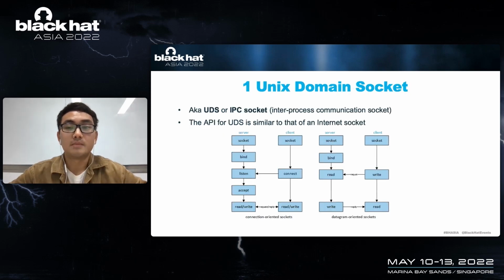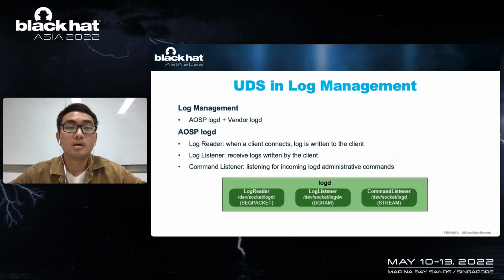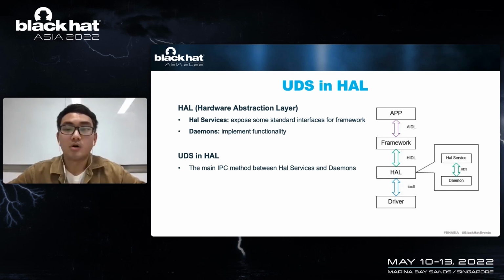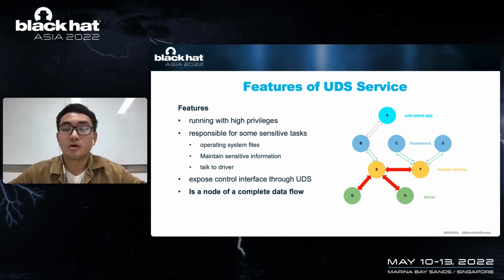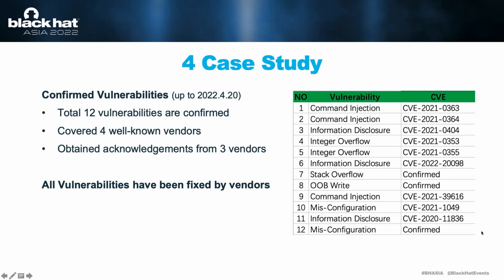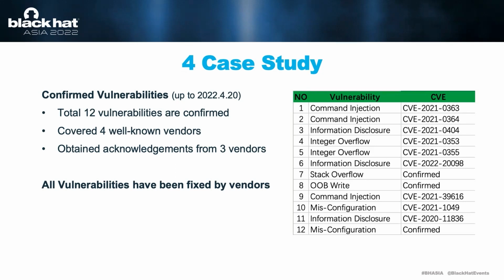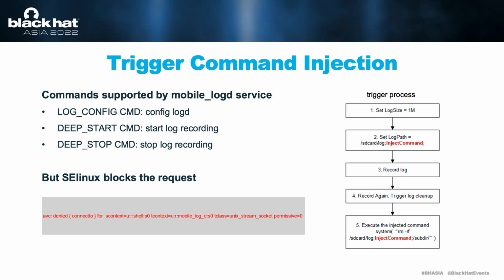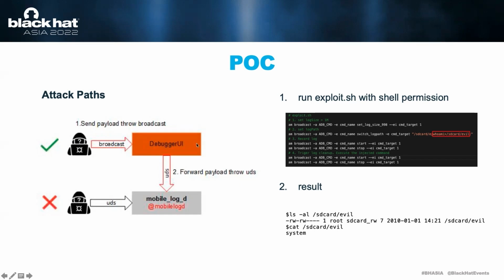Unix Domain Socket: A Hidden Door Leading to Privilege Escalation in the Android Ecosystem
Unix domain socket (UDS) is an important inter-process communication (IPC) mechanism in the Android ecosystem. It can transfer IPC data safely with its access control strategies. In general, third-party applications cannot directly communicate with UDS services because of the restriction of SELinux. Thus, vendors often ignore the security of UDS services. Worse still, they may introduce additional vulnerabilities into UDS from insecure design, implementation, and misconfiguration. As a result, UDS becomes a hidden attack surface that can cause privilege escalation in the Android ecosystem.

By: Dongxiang Ke, Lewei Qu, Han Yan & Daozheng Lin